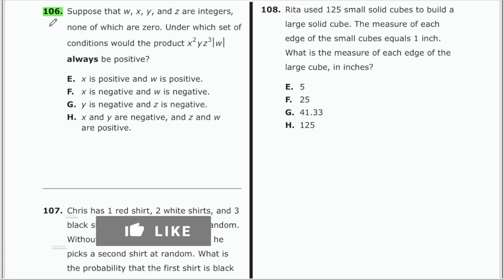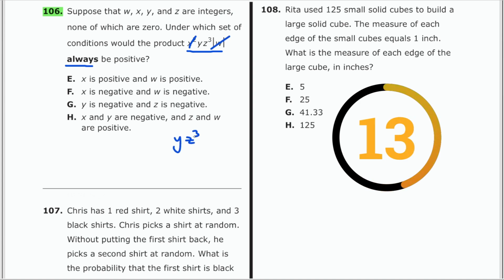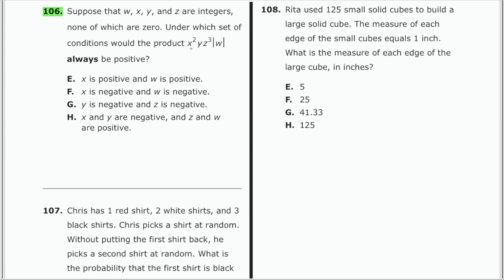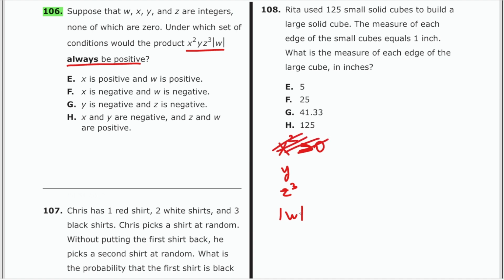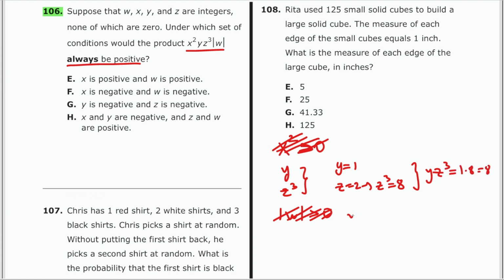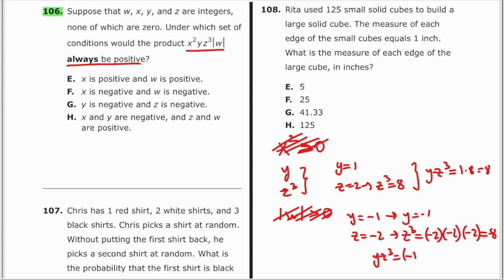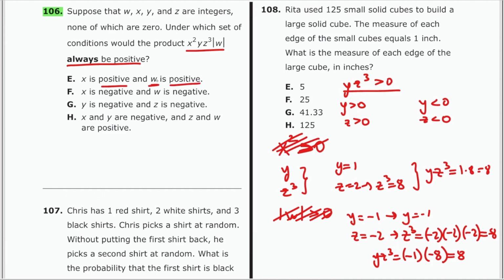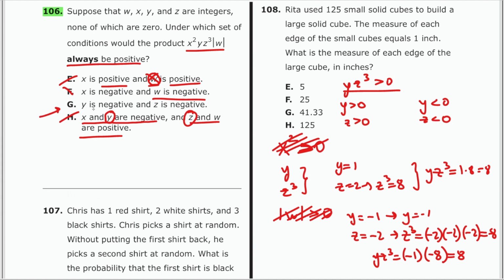SHSAT 2025 | Test B | Problem 106 - IN 30 SECONDS OR LESS